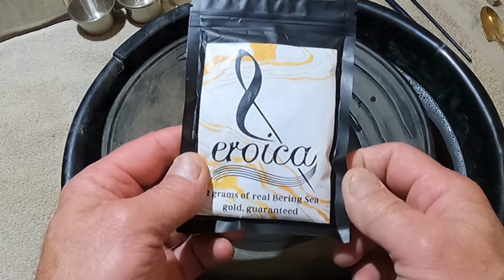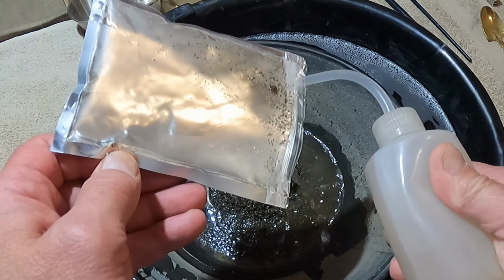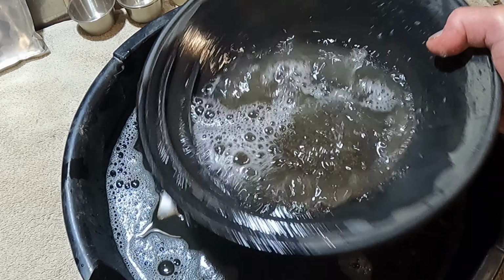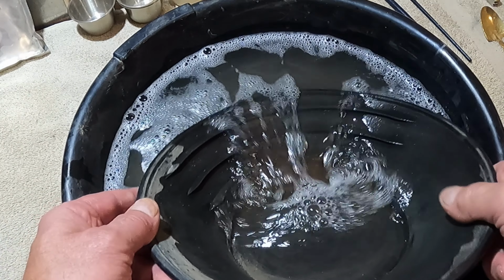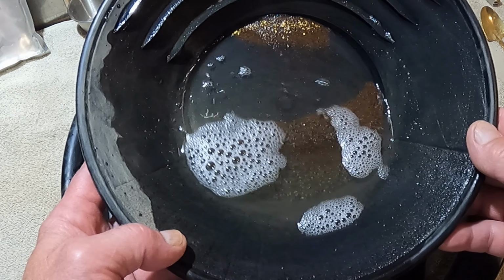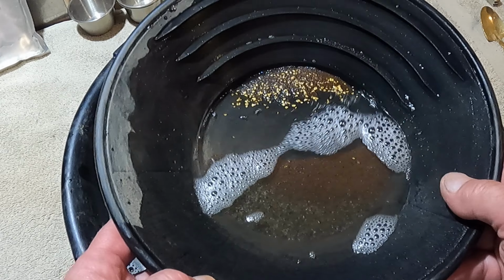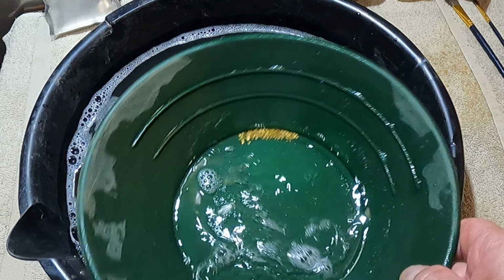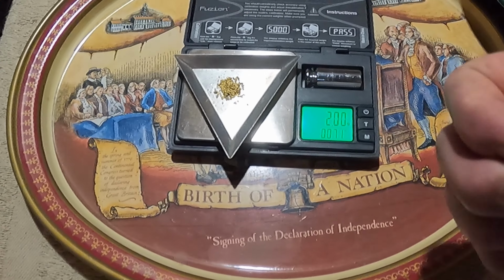As seen on TV Bering Sea Gold Paydirt.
Gold vacuumed off of the Ocean Floor.